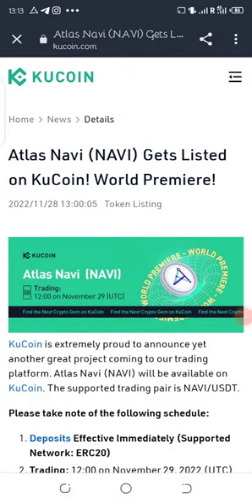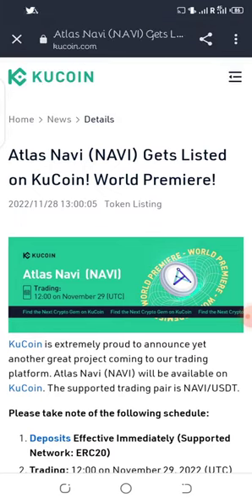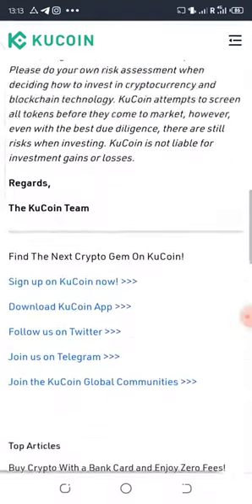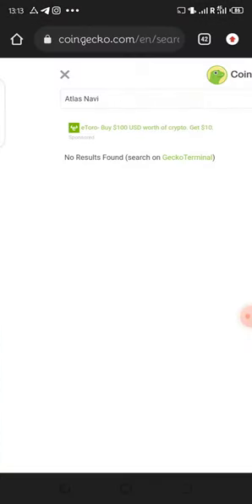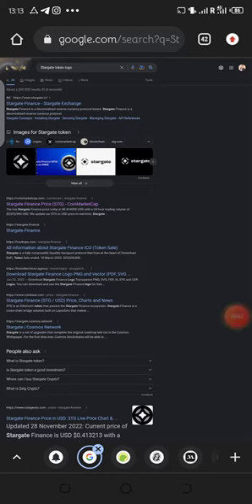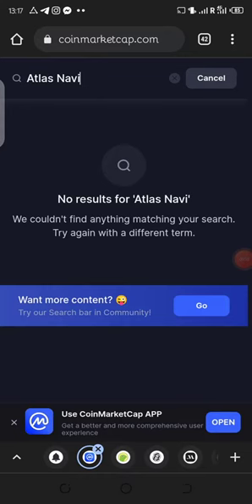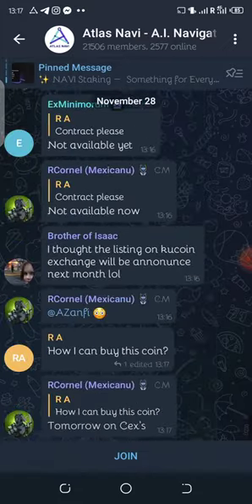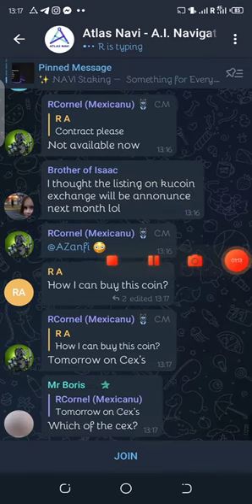Atlas Navi (NAVI) Gets Listed on KuCoin! World Premiere! {Buy here}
KuCoin is extremely proud to announce yet another great project coming to our trading platform. Atlas Navi (NAVI) will be available on KuCoin. The supported trading pair is NAVI/USDT.

Please take note of the following schedule:

Deposits Effective Immediately (Supported Network: ERC20)
Trading: 12:00 on November 29, 2022 (UTC)
Withdrawal: 10:00 on December 2, 2022 (UTC)

Project Summary

Total Supply Market Cap Issue Date Issue Price
300,000,000 NAVI $599,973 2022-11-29 $0.0825
Circulating Supply 24hr CEX Volume 24hr DEX Volume Cryptographic Algorithm
7,272,400 NAVI - - ERC-20
*key metric numbers are calculated as of November 25, 2022.

Atlas Navi is the first Drive to Earn navigation app using AI and the smartphone camera to avoid traffic by detecting road conditions automatically: road work, potholes, accidents, traffic, parking, police and rerouting drivers. Atlas Navi is licensed by multiple Automotive Brands to sell 3D NFT cars with real utility inside the app. App is available for download now. Drivers earn rewards for each mile driven. The more you drive, the more you earn. With a sustainable business model and multiple revenue streams from real services (vehicle maintenance, insurance, refueling and others), Atlas Navi is set to become the dominant navigation app and the leading NFT platform for Automotive Brands to sell vehicle NFTs.

Risk Warning: Investing in cryptocurrency is akin to being a venture capital investor. The cryptocurrency market is available worldwide 24 x 7 for trading with no market close or open times. Please do your own risk assessment when deciding how to invest in cryptocurrency and blockchain technology. KuCoin attempts to screen all tokens before they come to market, however, even with the best due diligence, there are still risks when investing. KuCoin is not liable for investment gains or losses.

Regards,

The KuCoin Team